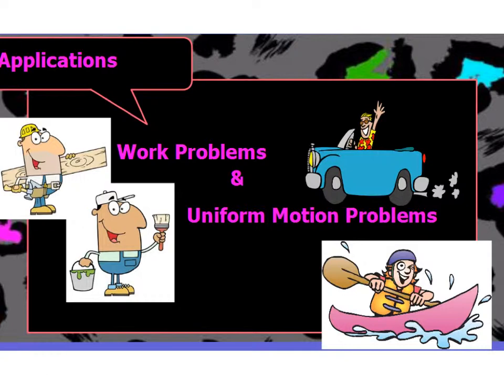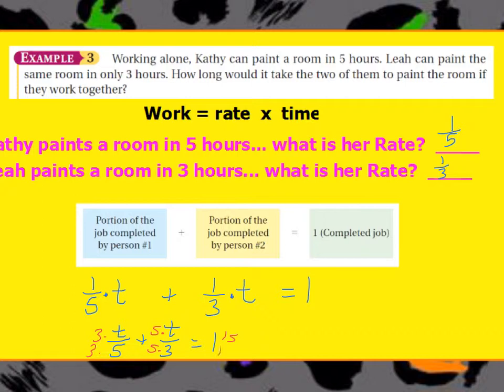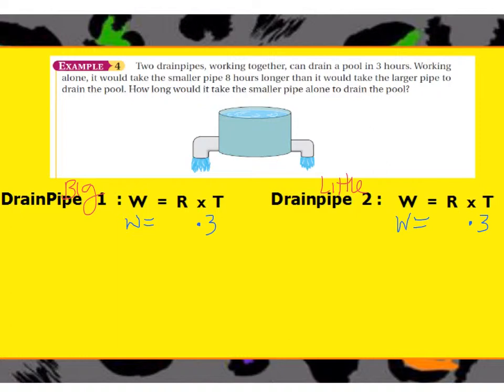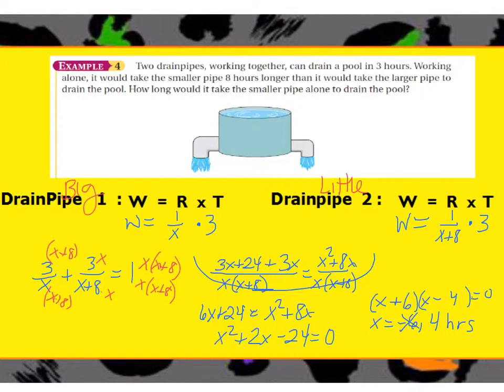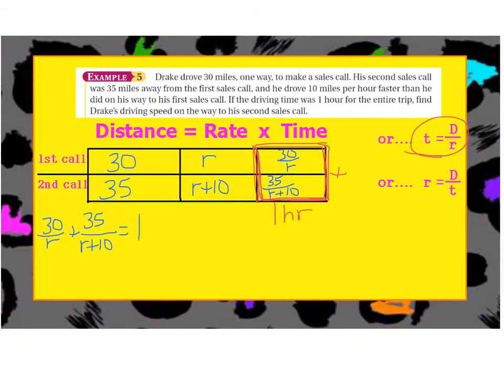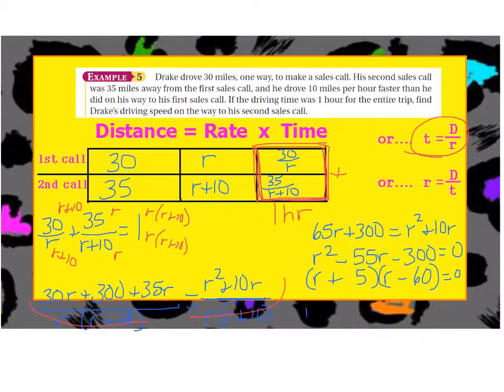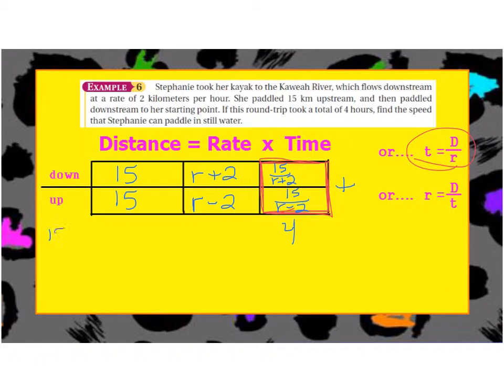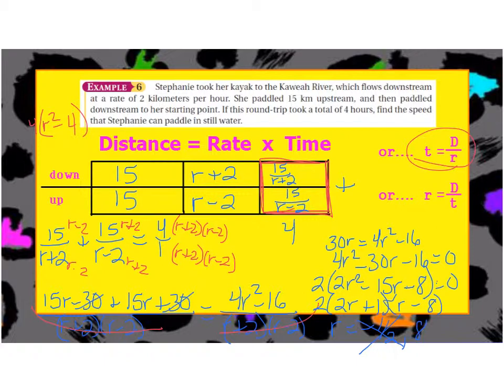College Alg - Rationals Applications